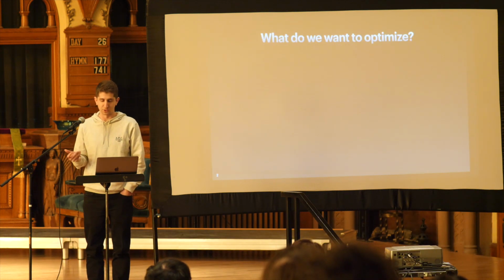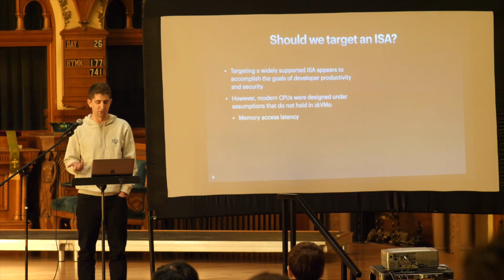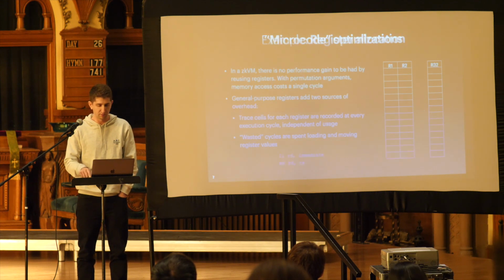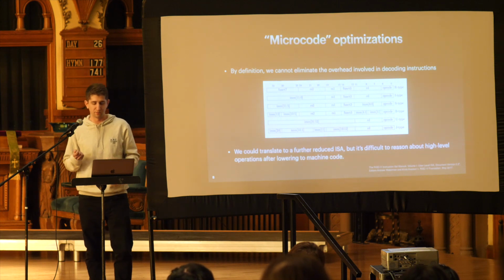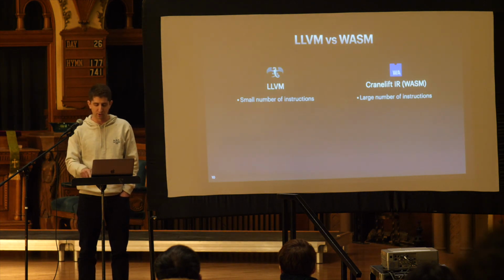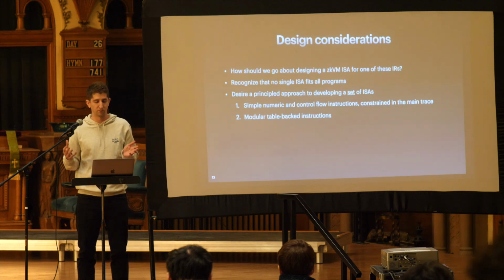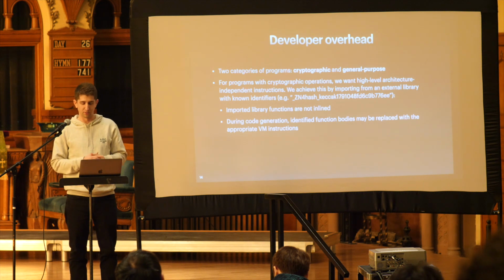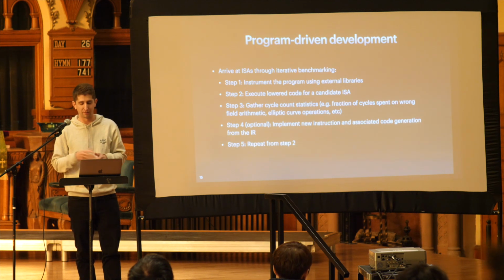Max Gillett, Optimal zkVM Design